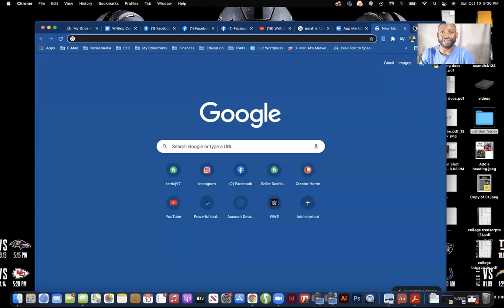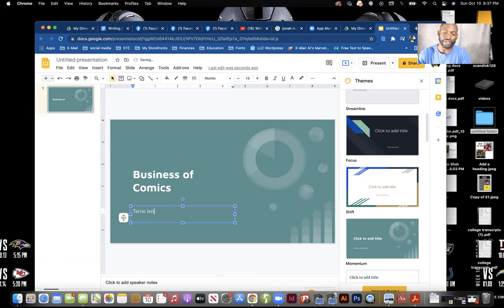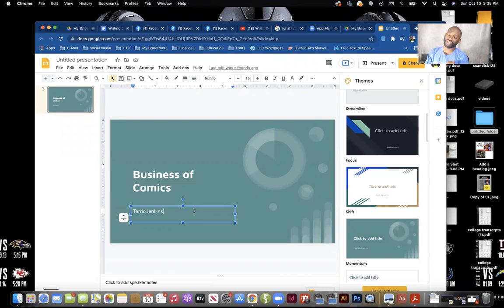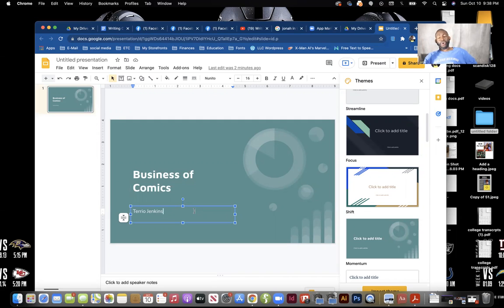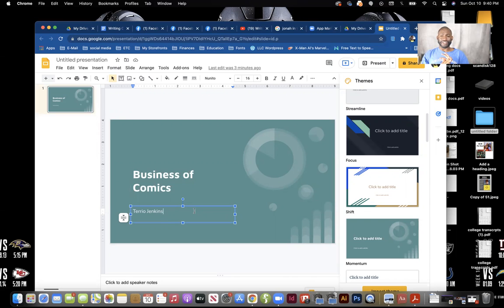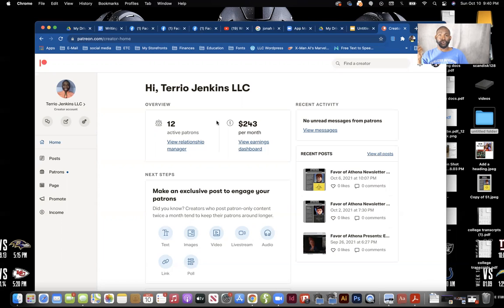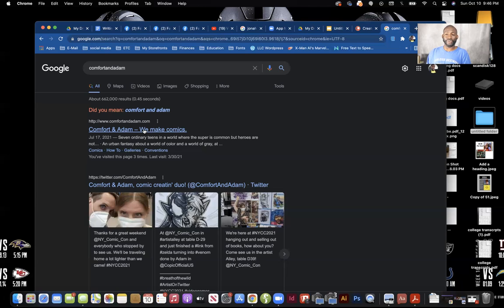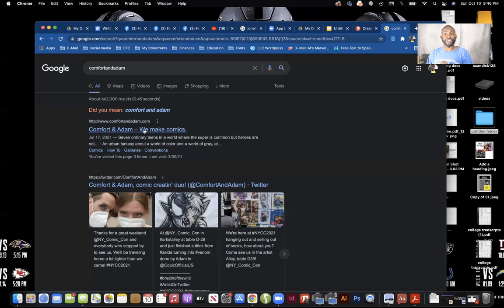Business of Comics - Ep 1: Overview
Welcome to the Business of Comics!  In this blog, every Tuesday we will discuss topics related to business and comics.